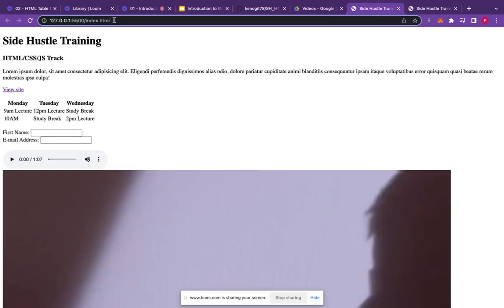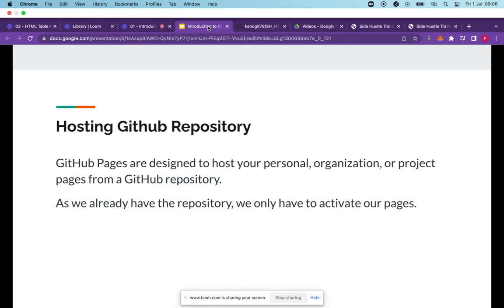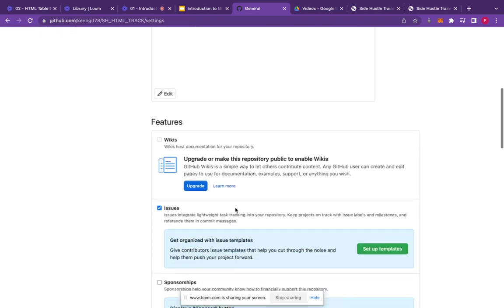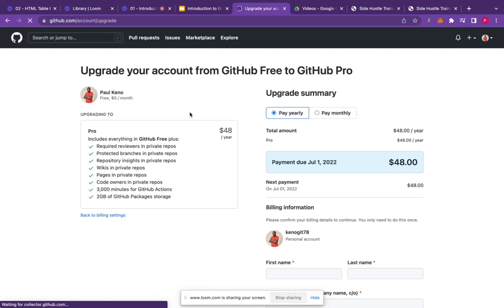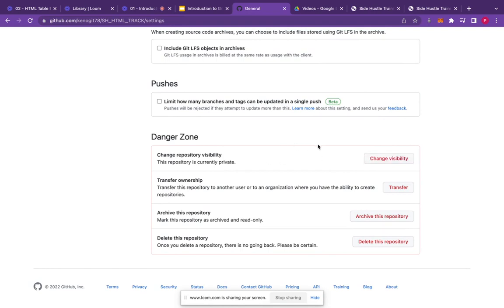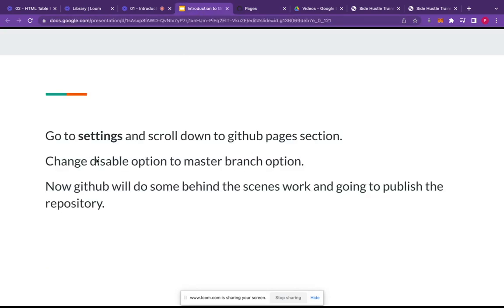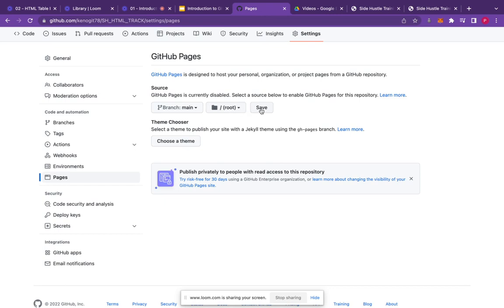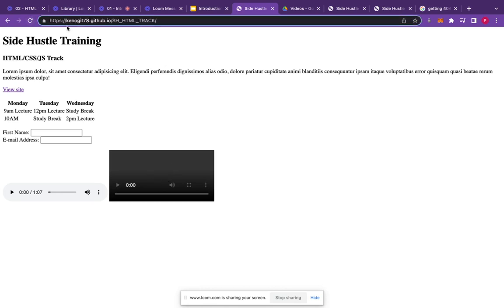0.5.3 Deploying on GitHub Pages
To assist us in bringing in more free tutorials please make a donation to us.

happy learning.